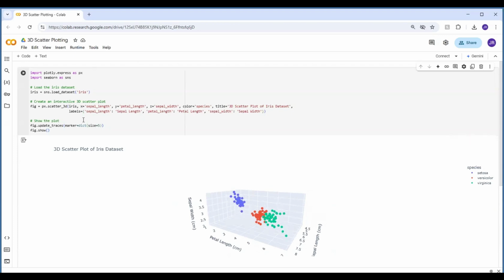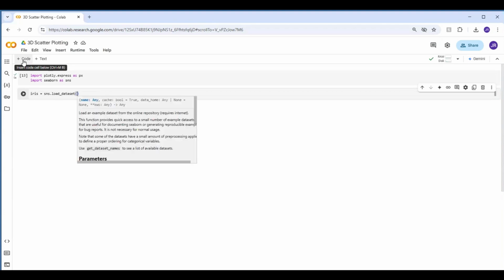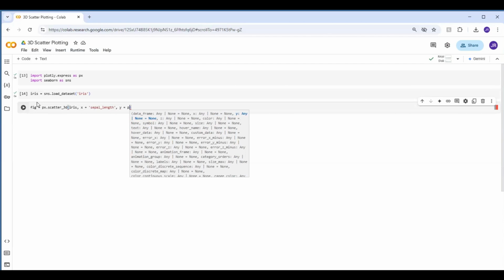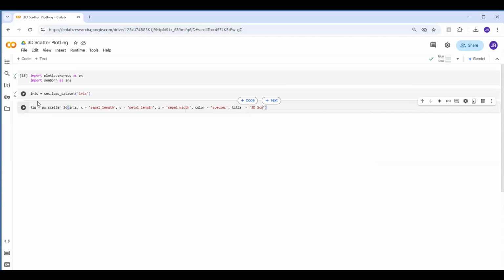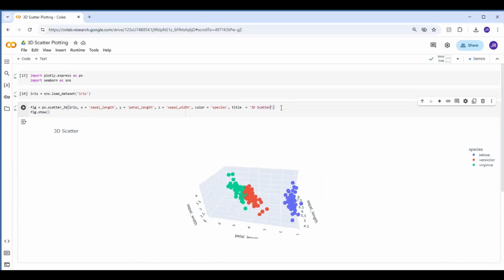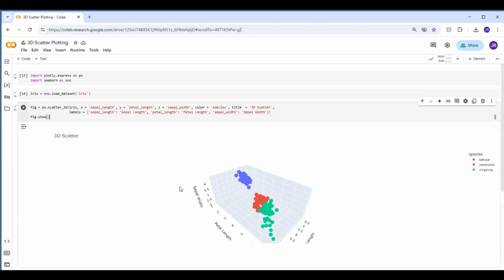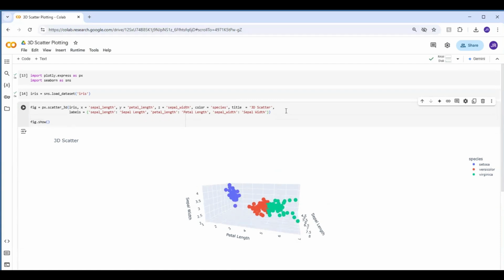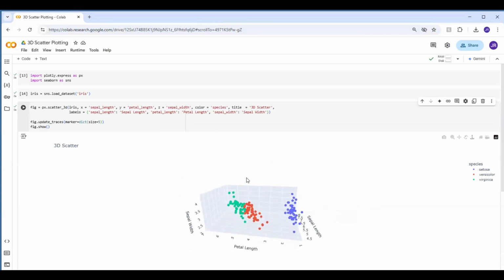How to Create Interactive 3D Scatter Plots using Python (in 2 minutes)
Learn how to create stunning 3D interactive scatter plots in Python using Matplotlib and Plotly! This tutorial walks you through generating three-dimensional visualizations, allowing you to rotate, zoom, and explore datasets with ease. 3D plotting is widely used in data science, machine learning, and scientific computing for better data visualization and analysis.

✅ What You’ll Learn:
✔️ How to create a 3D scatter plot using Matplotlib
✔️ How to make interactive 3D plots with Plotly
✔️ How to customize labels, colors, and markers
✔️ When to use 3D plots in data science & finance

📌 Code from Tutorial:
from mpl_toolkits.mplot3d import Axes3D

# Generate Random Data
x = np.random.rand(50)
y = np.random.rand(50)
z = np.random.rand(50)

# Create Figure and 3D Axis
fig = plt.figure(figsize=(8,6))
ax = fig.add_subplot(111, projection='3d')

# Scatter Plot
ax.scatter(x, y, z, c='blue', marker='o')

# Labels
ax.set_xlabel("X Axis")
ax.set_ylabel("Y Axis")
ax.set_zlabel("Z Axis")
ax.set_title("3D Scatter Plot")